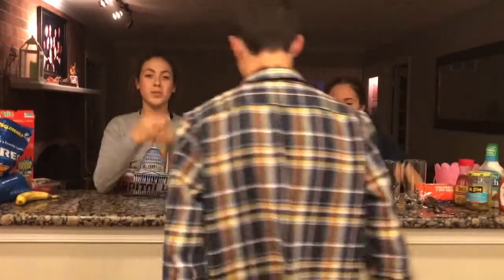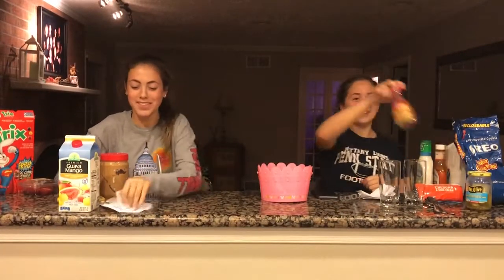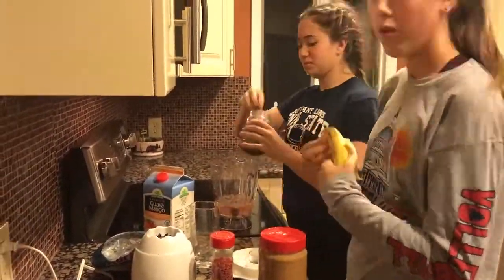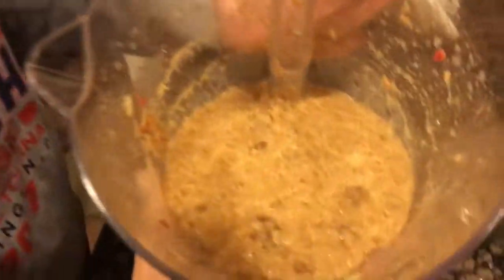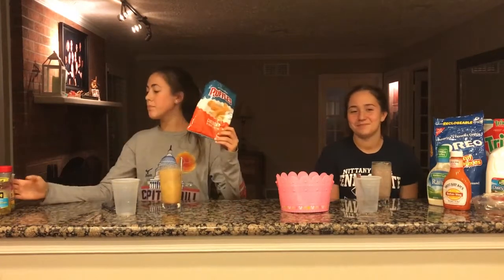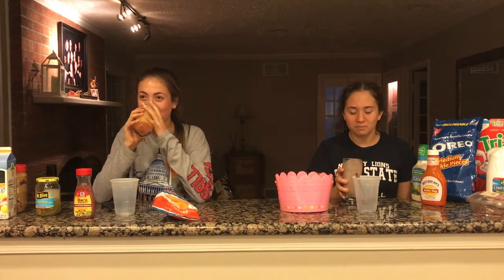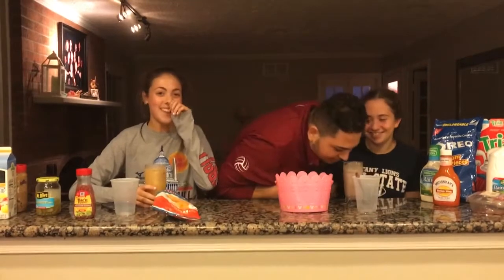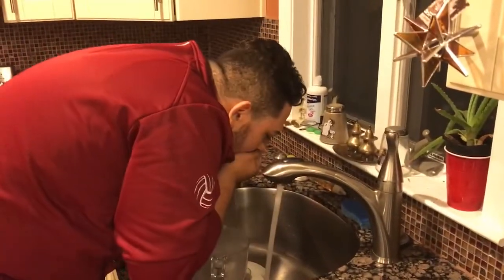SMOOTHIE CHALLENGE (Watch till the end)